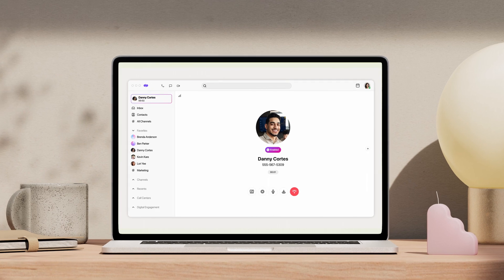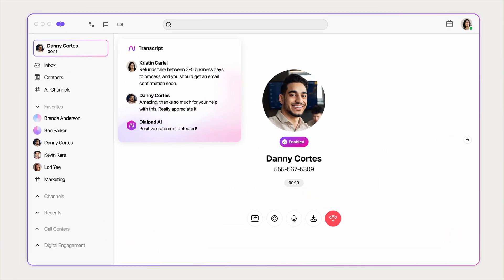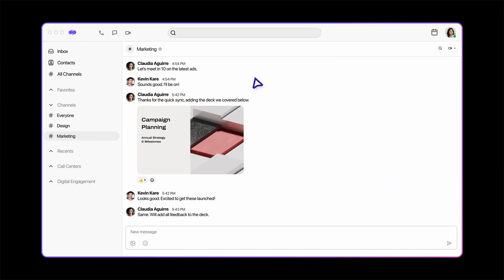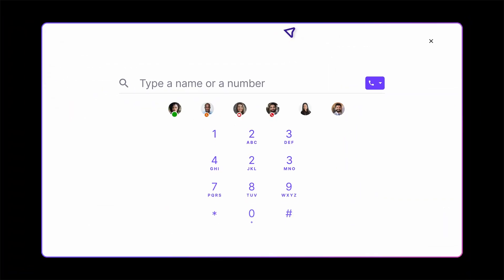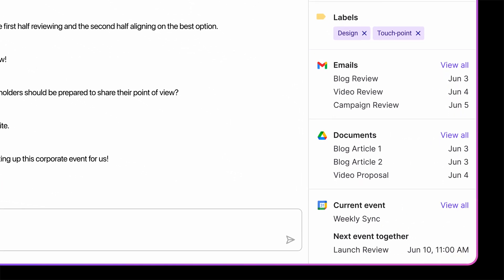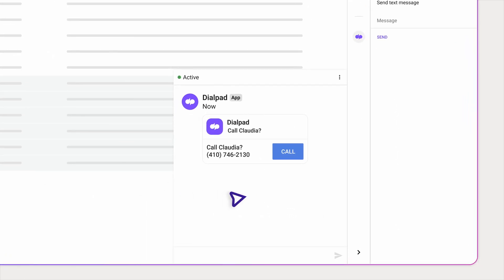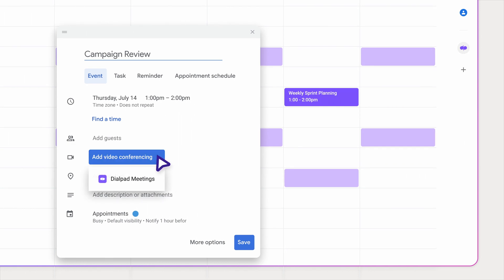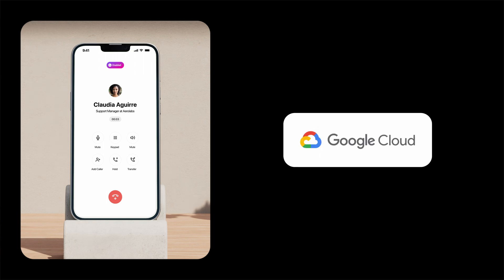Dialpad Integrations | Google Cloud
Dialpad makes it easy to integrate with Google Workspace apps like Gmail, Google Calendar, and Google Drive.

00:00 Intro to Dialpad's Google Cloud integration
00:22 Single Sign-On, Google Calendar
00:39 Access Google apps from the sidebar
00:47 Makes calls in Gmail
00:54 Dialpad's Google Chrome extension
01:01 Add Dialpad Meetings to your calendar
01:10 Chrome Enterprise Recommended